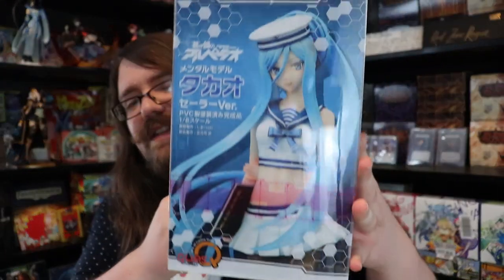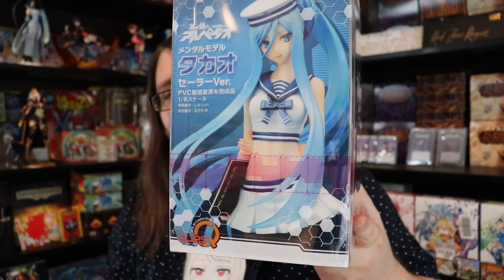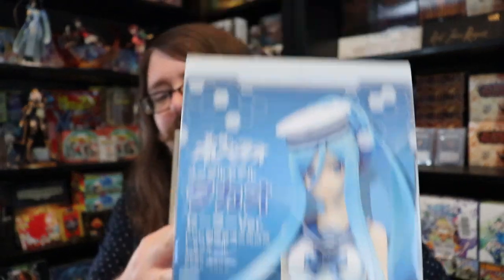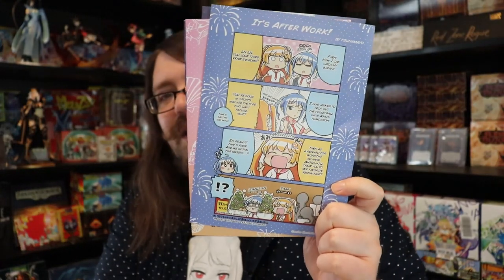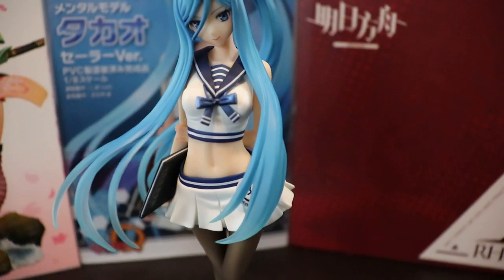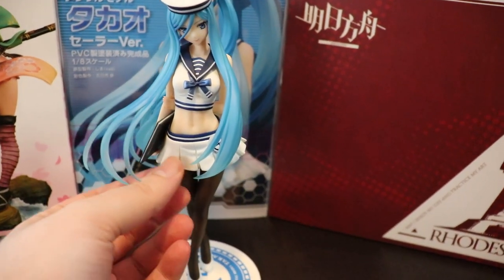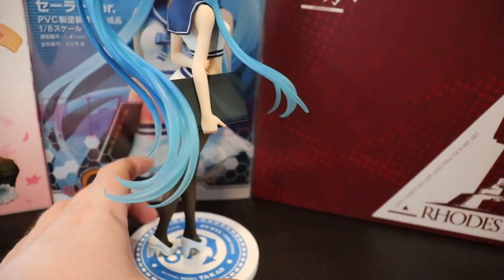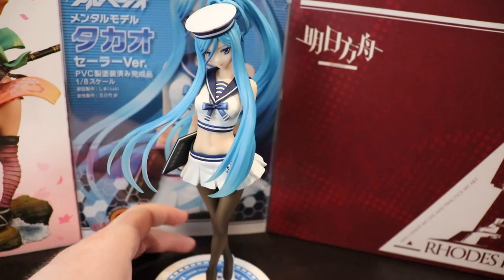I Bought a (slightly) Cultured Anime Figure - Arpeggio of Blue Steel Takao Sailor Ver 1/8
If you want to send me stuff or whatever!
13203 SE 172nd Ave Ste 166
178

Art, manga, figures, Japanese card games and general weeb trash - I share it all here.
Only slightly degenerate.
Join the Red Zone Rebel Army! Reddozōn hanran-gun!